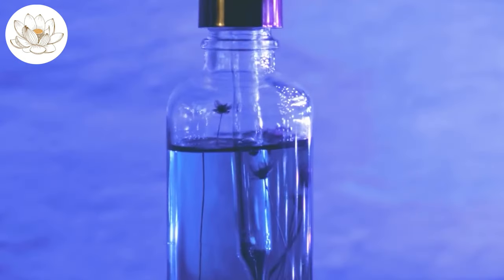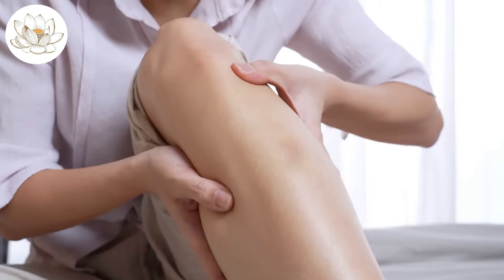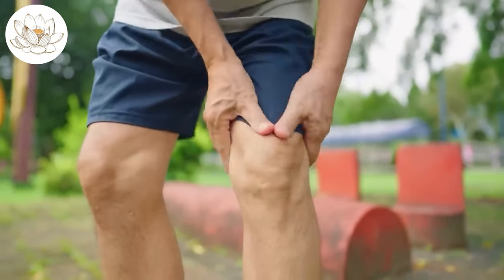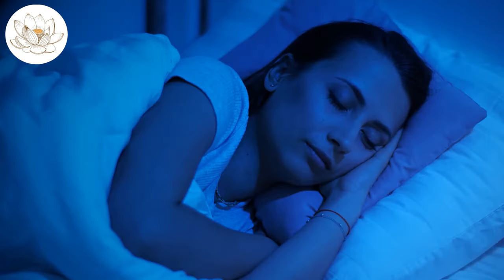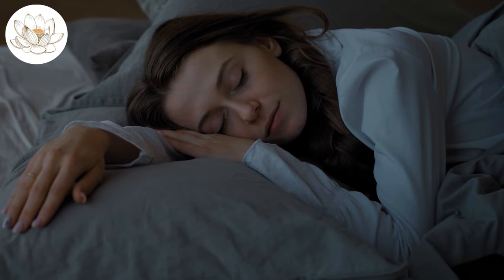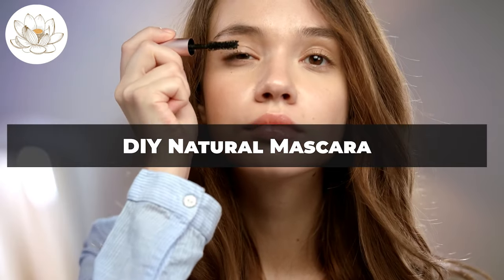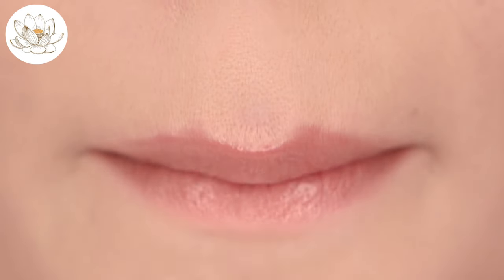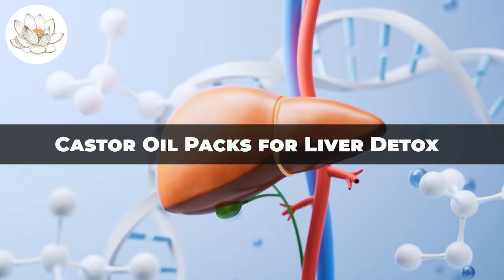12 Uses of Castor Oil You'll Wish Someone Told You Sooner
12 Uses of Castor Oil You'll Wish Someone Told You Sooner

Have you ever discovered a secret ingredient so powerful, yet so simple, that it feels like you've unlocked a treasure chest of natural remedies? Welcome to the world of castor oil, a golden elixir that has been quietly championing health and beauty for centuries.
In this video, we're going to unveil 12 astonishing uses of castor oil that will have you wondering why it isn't a staple in every home. From transforming your hair and skin to boosting your garden's vitality, castor oil is the unsung hero of home remedies. Let's embark on this journey together and discover the magic of castor oil!